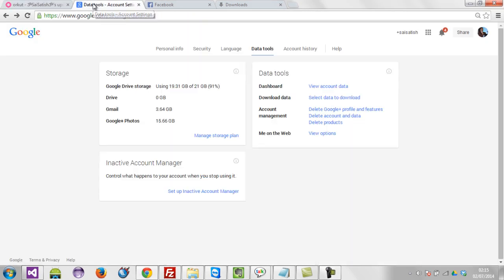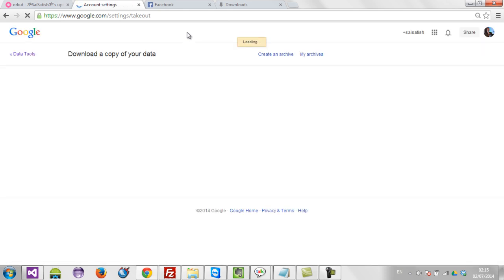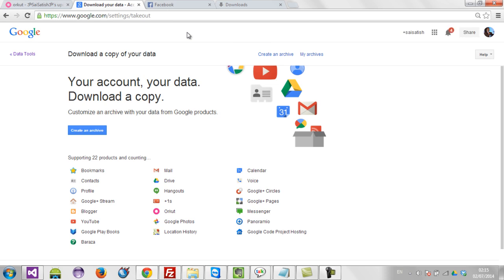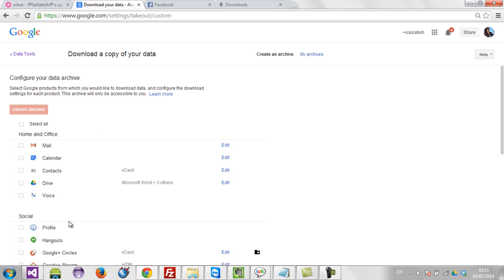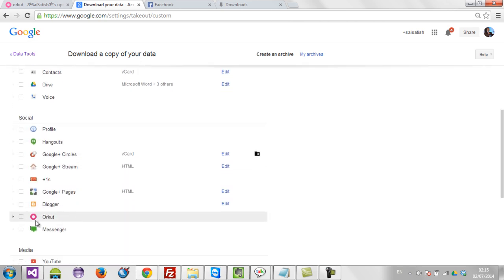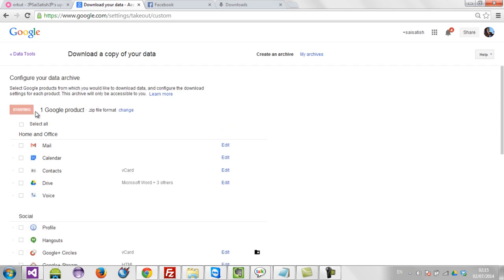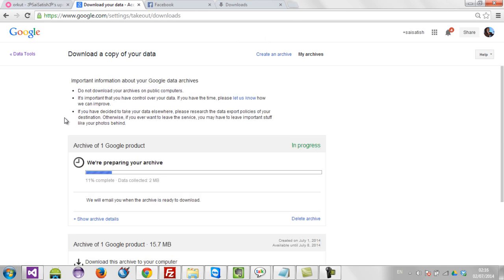How to Backup Orkut data or Google data